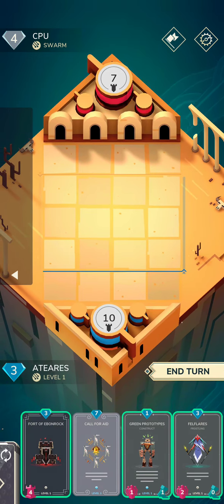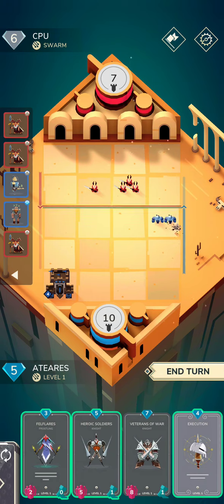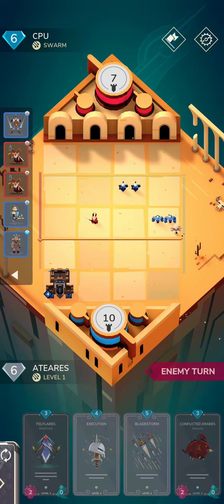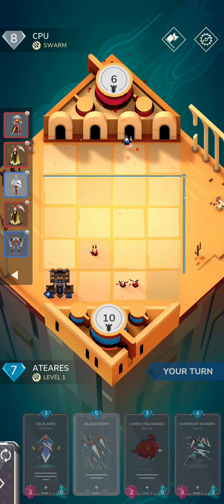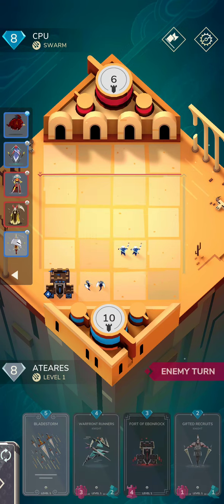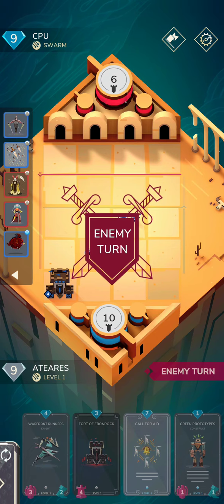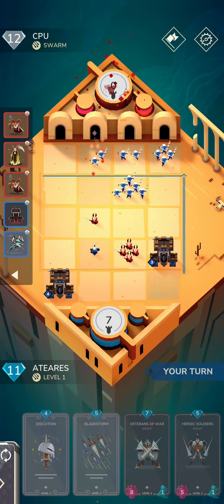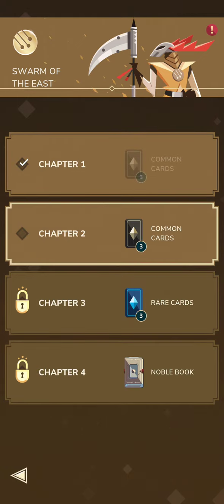Let's Play Stormbound | Swarm Campaign Chapter 1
Let's Play Stormbound